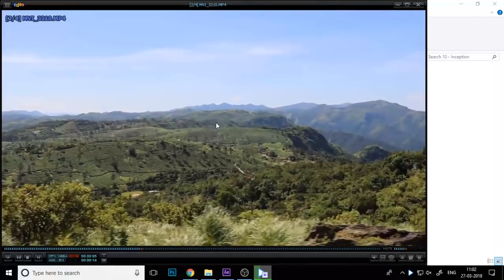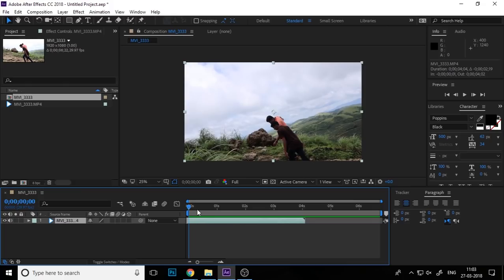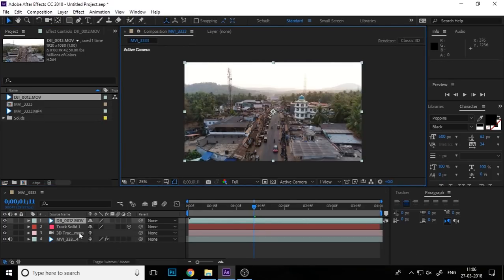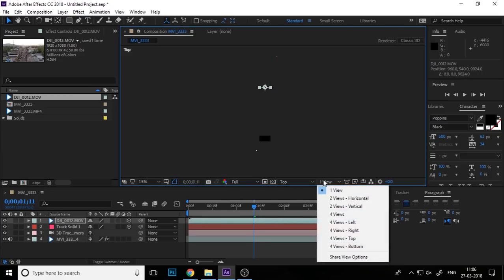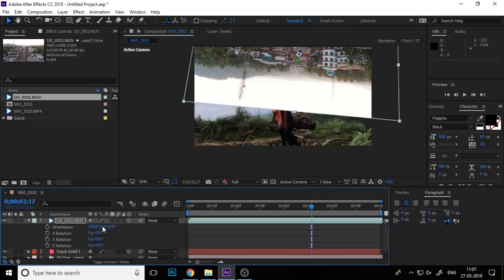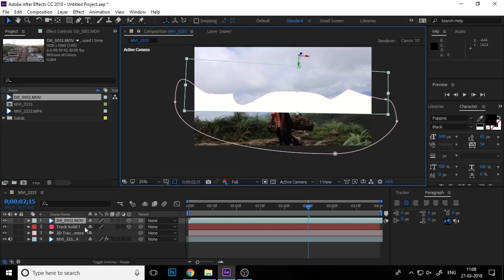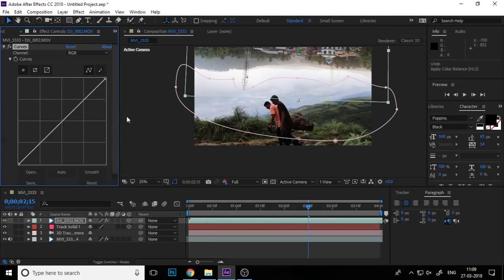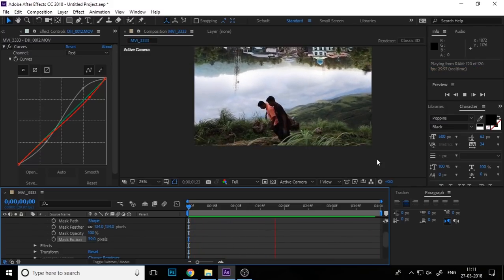Advanced "Inception" Effect | After Effects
An Inception or ColdPlay Up&Up style perspective bending tutorial for after effects using 3d camera tracker and masking, Use this effects your next filmmaking videos for better visuals.